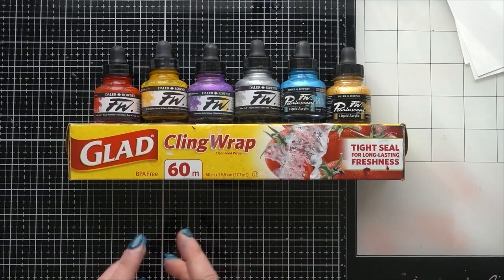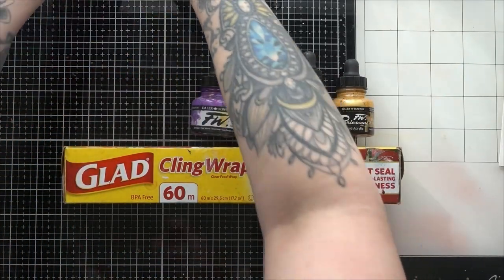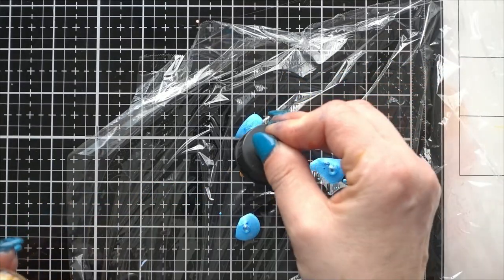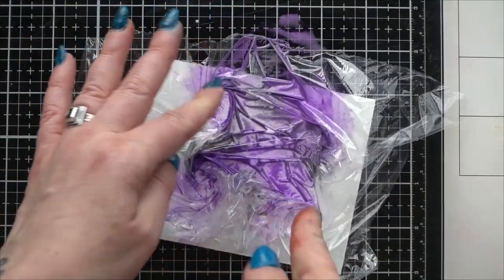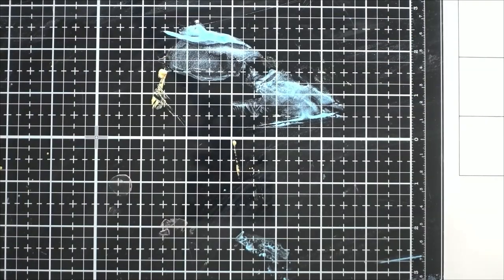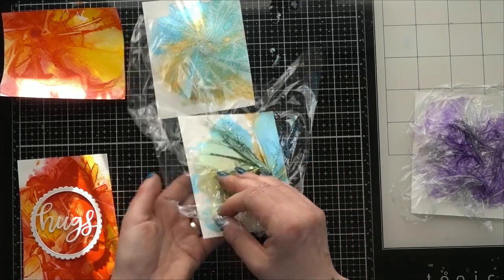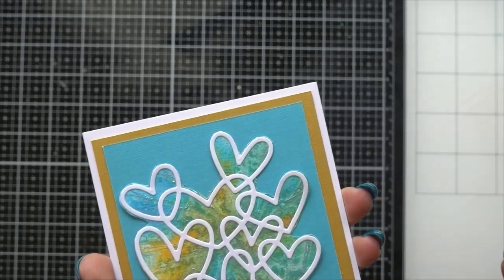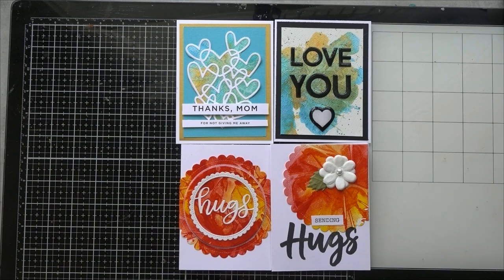Mother's Day Cards using Cling Wrap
In the "Cards from the Kitchen" series , I take items used in the kitchen and create beautiful cards with them!
Today I'm using cling film ( otherwise called plastic wrap or food wrap), along with some liquid acrylics to make some simple yet striking cards.

If you've missed the other videos in this series, here is a link to the playlist!

I hope you give this a try!

If you are enjoying the content on my channel and would like to show your support, you can "buy me coffee"!  It's a small donation that really helps me to continue to create these videos and tutorials for you!  Thank you so much!  Your support means a lot to me.